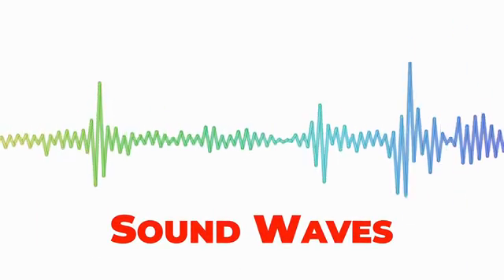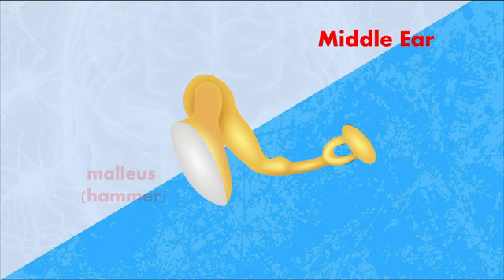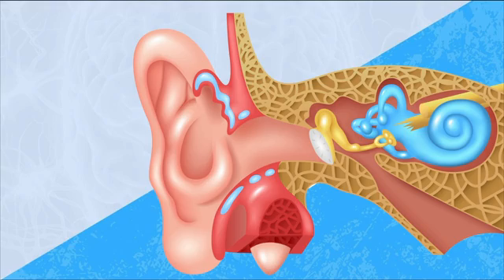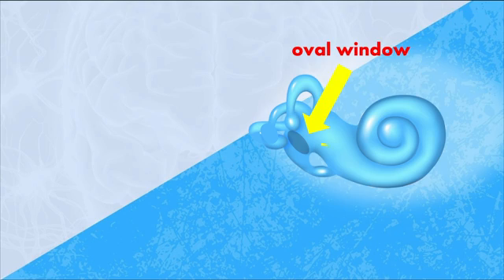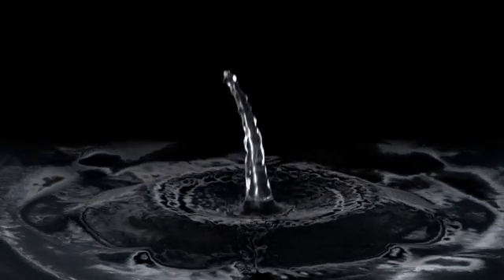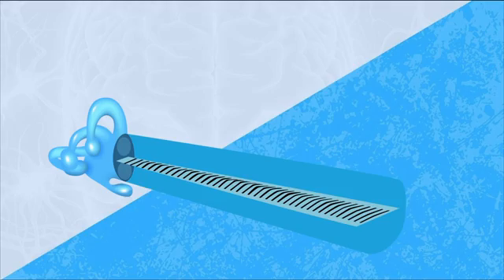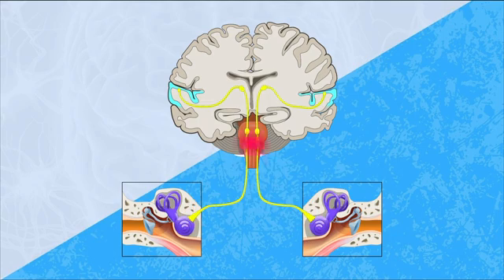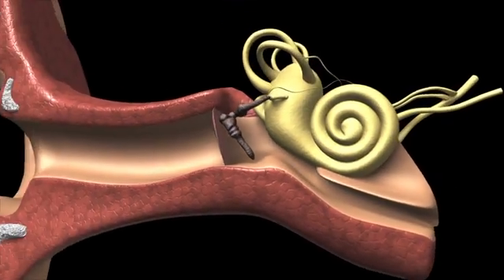How Hearing Works - Journey of Sound to the Brain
How do we hear? How does sound get transferred from the ear all the way to the brain? In this video, I go into all the juicy details. Listen up and have fun.

00:00 Intro
00:19 Soundwaves and outer ear
01:05 Middle Ear and Ossicles
01:35 Inner Ear and Cochlea
01:58 Maleus, Incus and Stapes
02:41 Transfer to Cochlea
03:22 Basilar membrane and Frequencies
04:34 Hair Cells
05:10 Brain Processing